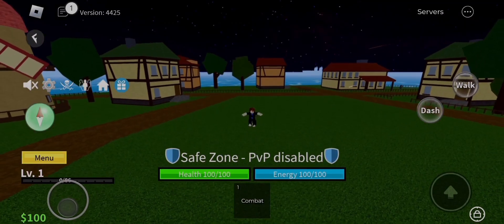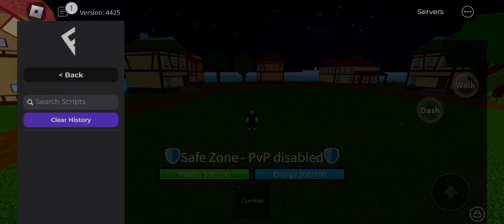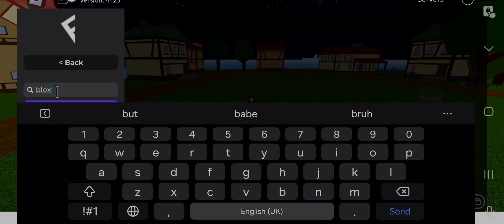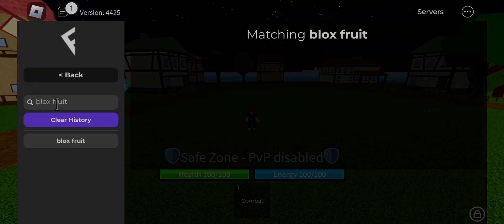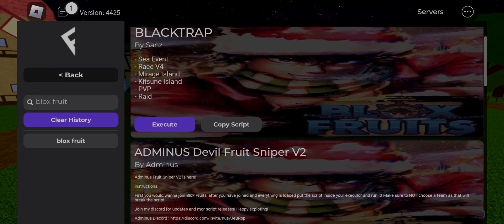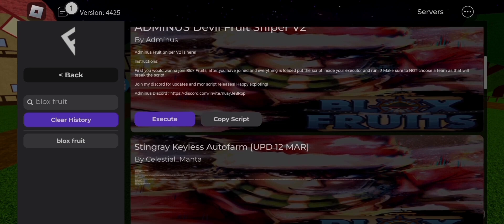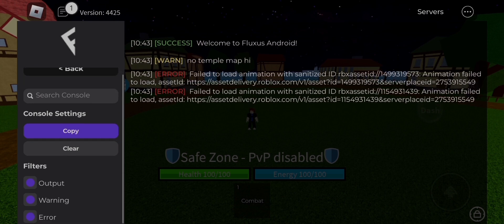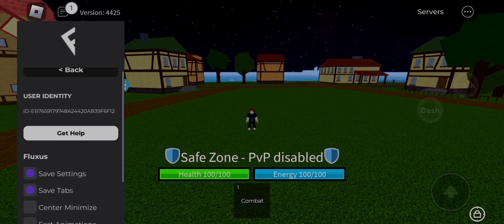Download Fluxus Executor New Update V2.629 64 Bits | Official Working Fluxus | Showcase & Tutorial